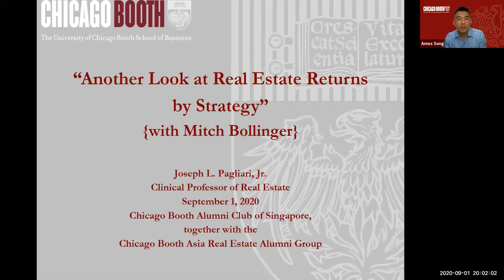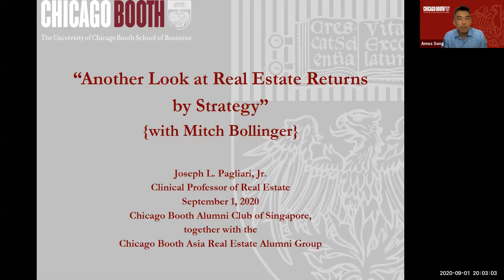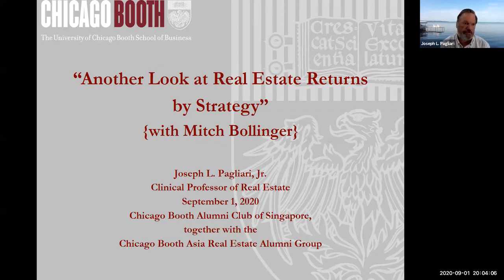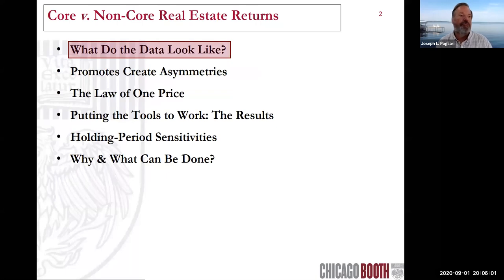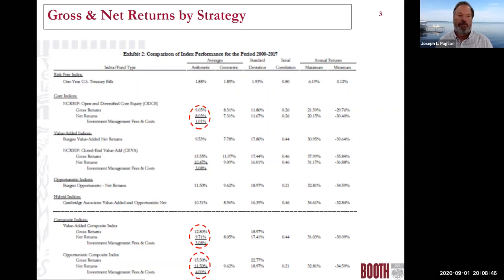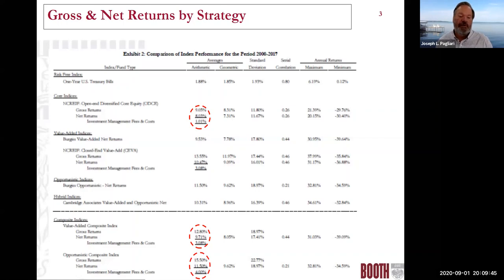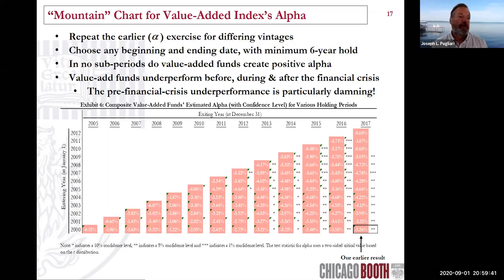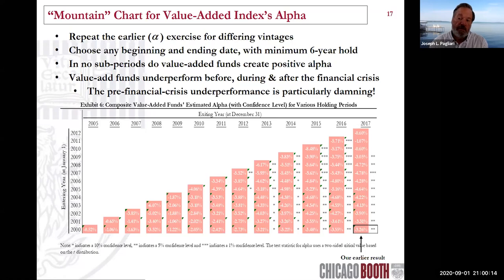Private Equity Real Estate: Strategies for Finding Excess Returns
The Chicago Booth Alumni Club of Singapore, together with the Chicago Booth Asia Real Estate Alumni Group, presents the first in a series of real estate events that bring together real estate alumni in Asia to share industry insights and discuss the future of real estate.

Listen to an intriguing discussion combining academic theory on real estate investment with practitioner expertise. Professor Joseph Pagliari, clinical professor of real estate at The University of Chicago Booth School of Business, shares his latest research on core and non-core real estate investment strategies. He is joined by Chris Fossick, CEO of JLL Southeast Asia, to discuss real estate strategies globally and in Asia under the current fast-moving investment climate.